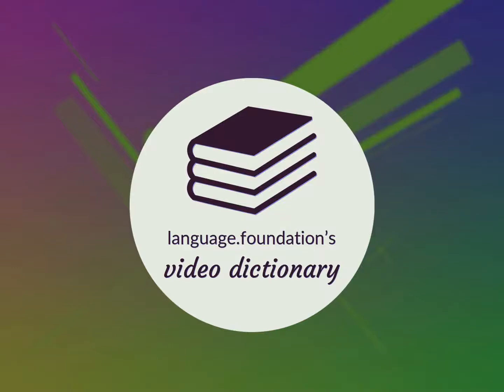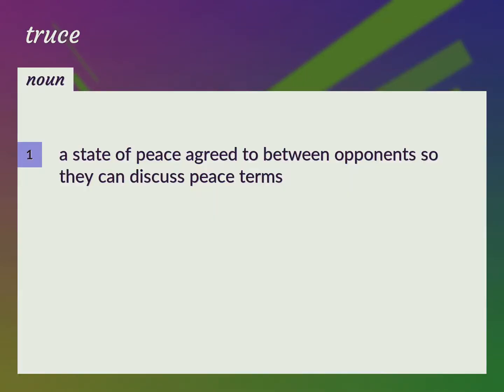Truce | meaning of Truce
What is TRUCE meaning?